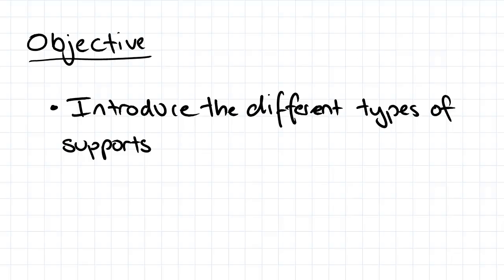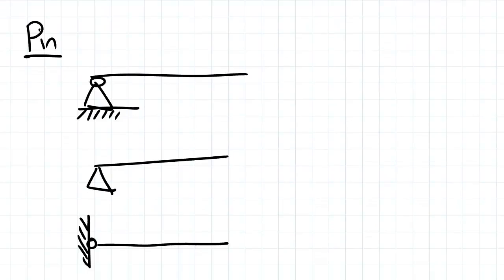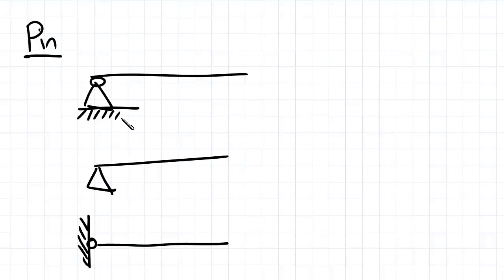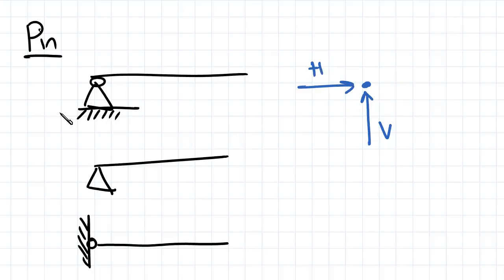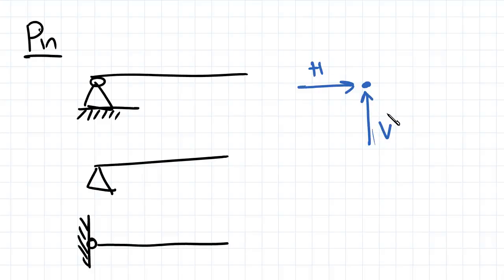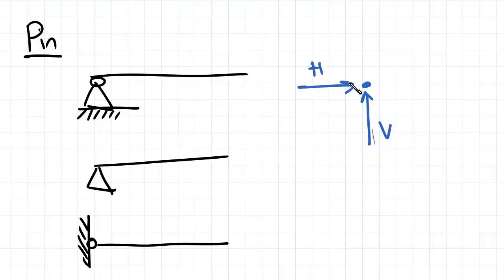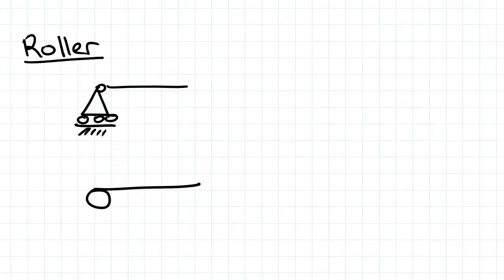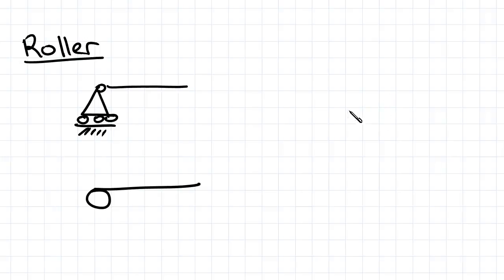Types of Supports | Solid Mechanics